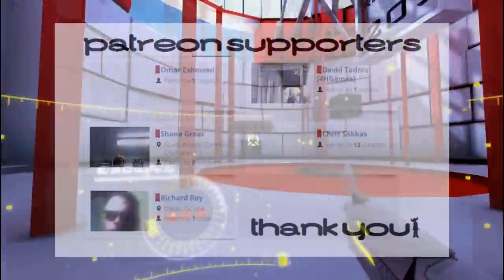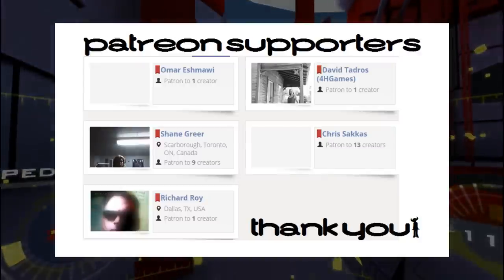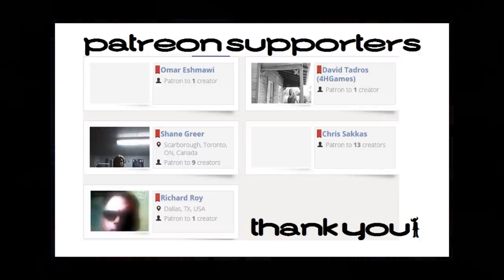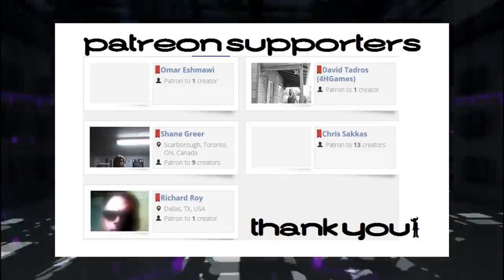TeknoAXE's Royalty Free Music - Update February 13 -- Thanks Jacksepticeye and A Request From Me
Omar Eshmawi
Richard Roy

Amazon ... =UTF8&sn=d